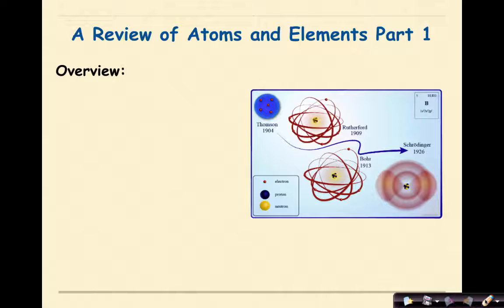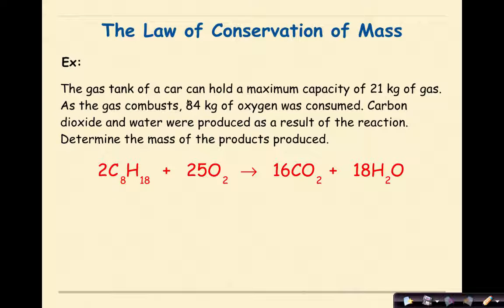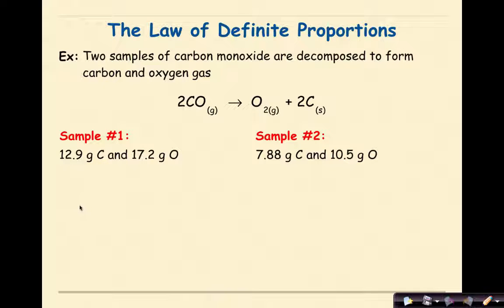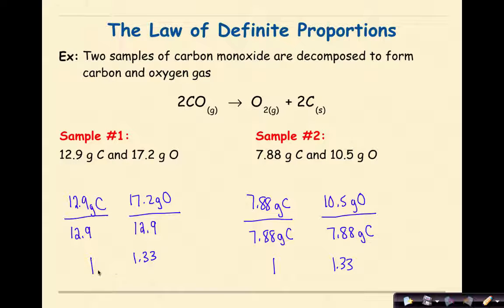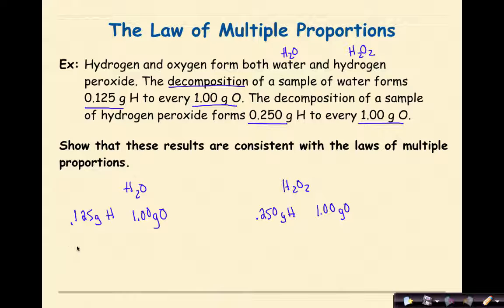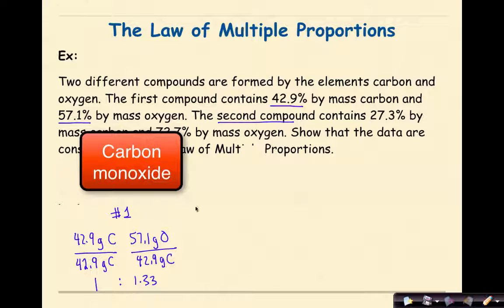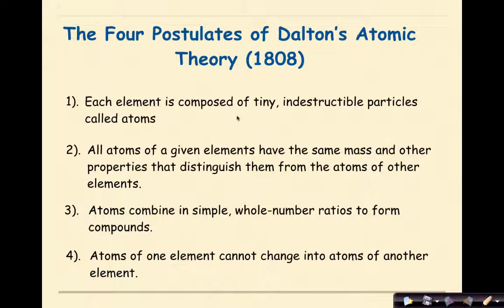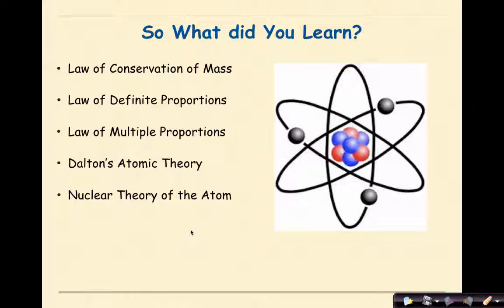AP Chemistry A Review of Atoms and Elements Part 1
This tutorial covers the typical content of the second chapter of an AP Chemistry textbook. The content in this tutorial is aligned with the Tro textbook. Specifically this tutorial covers the topics of the Law of Conservation of Mass, the Law of Definite Proportions, and the Law of Multiple Proportions. Dalton's Law of Atomic Theory is also addressed along with Rutherford's Nuclear Theory of the Atom. Worked examples are provided for each concept.